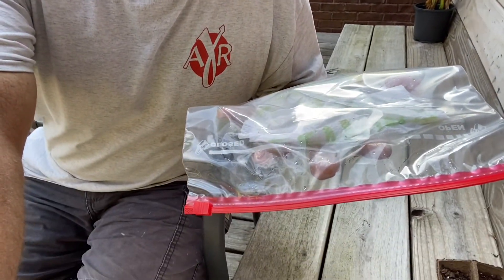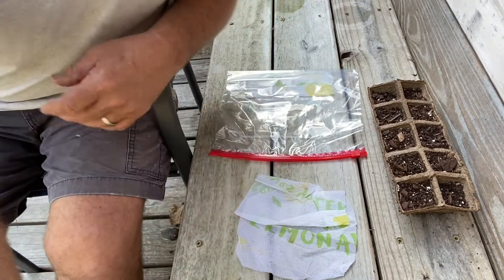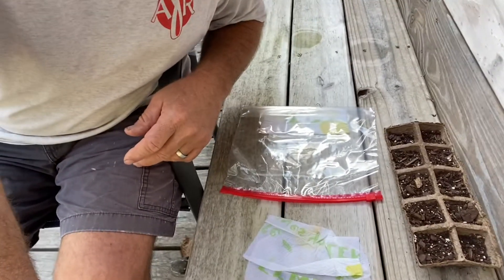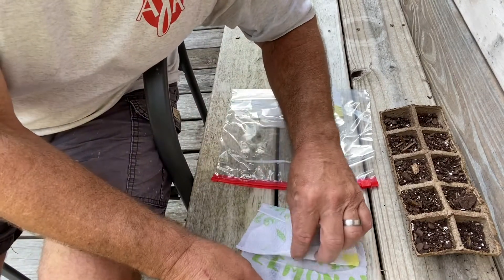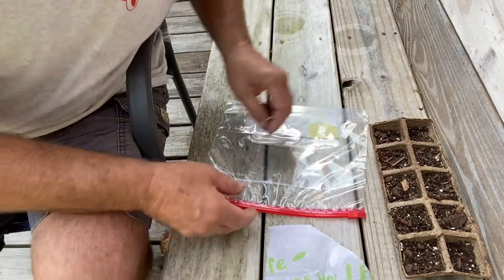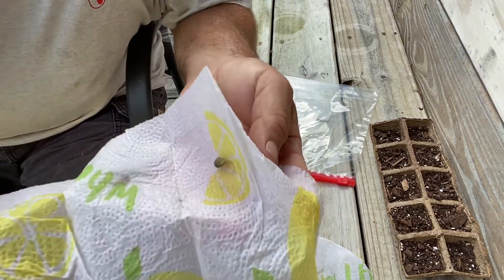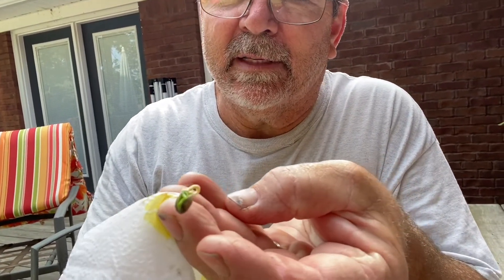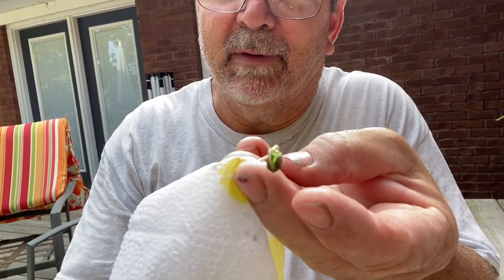One experiment I have never tried till now. Will it work with lemon seeds?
We got this idea from ‘Creative Explained’ on IG and YouTube.